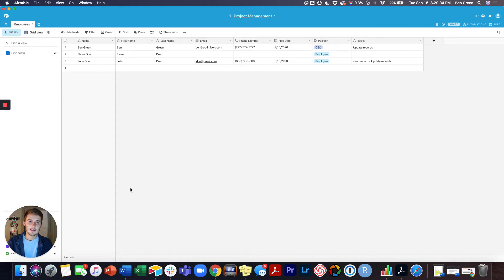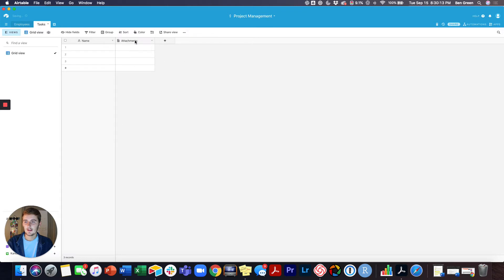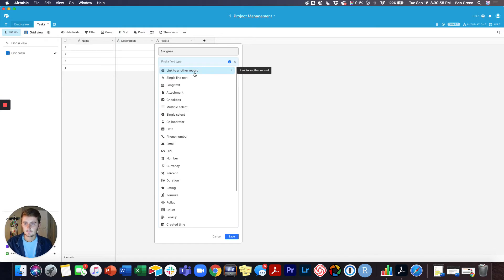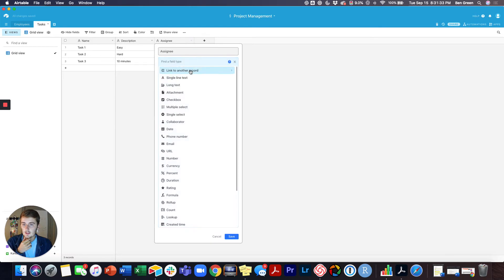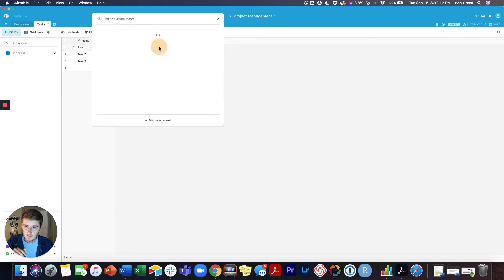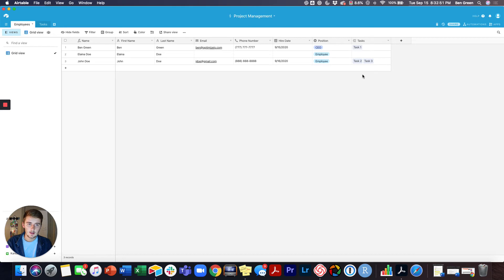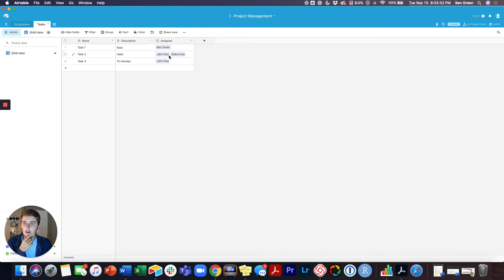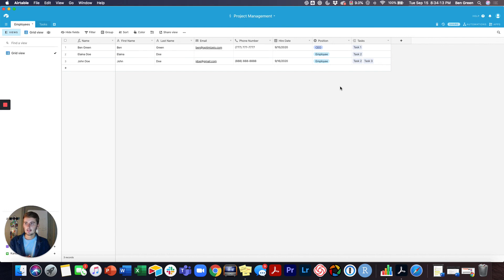Airtable Tutorial: How to Link Tables in Airtable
In this video we unlock the power of Airtable as a relational database. You will learn how to link tables in Airtable and optimize the data that you store in your bases.

In September 2020, Airtable released Airtable Sync. Go to my channel to see how you can further connect your data through linking bases.